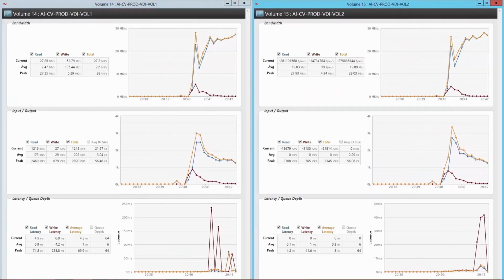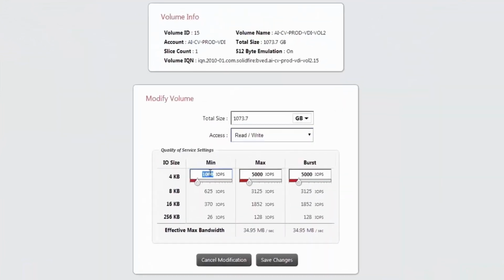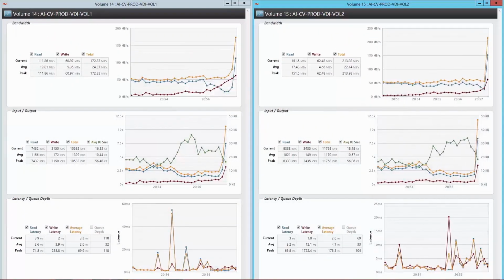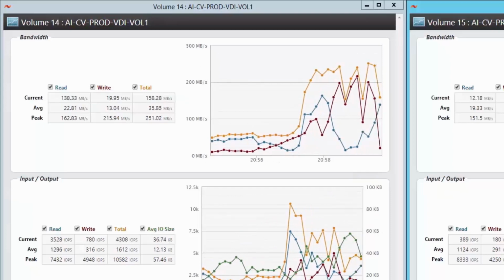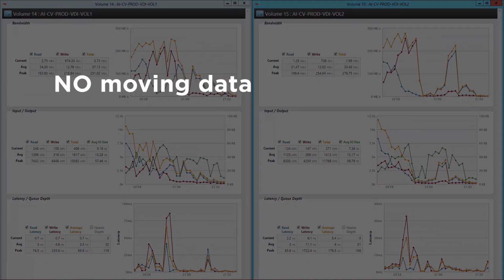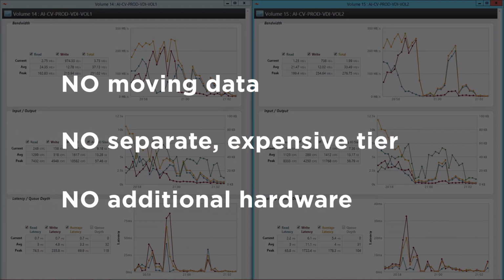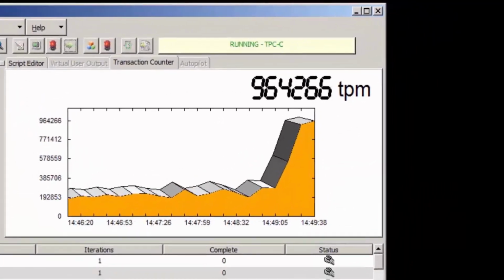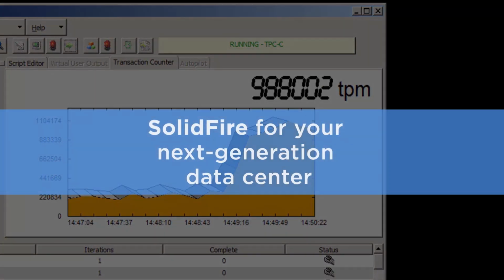SolidFire QOS Demo: Performance Management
Learn how to scale capacity and tune performance real time with NetApp SolidFire.